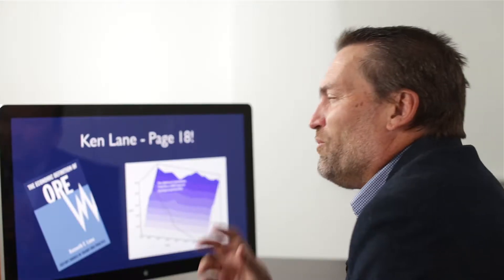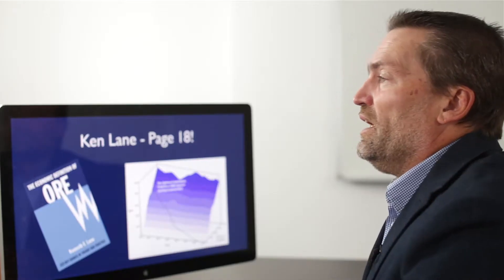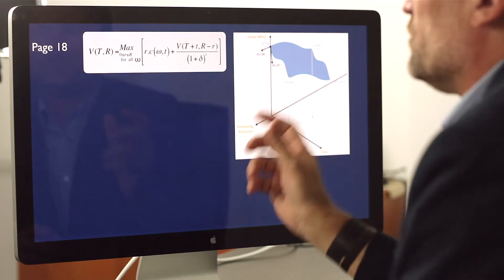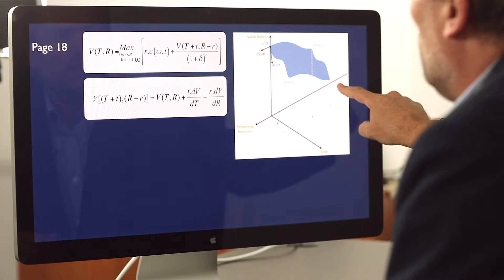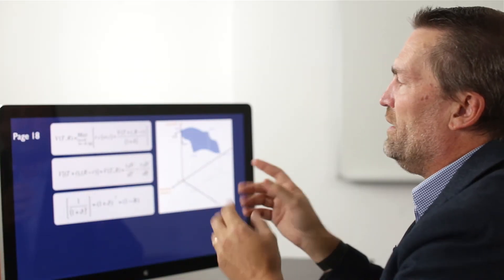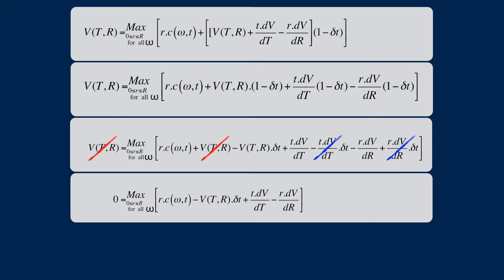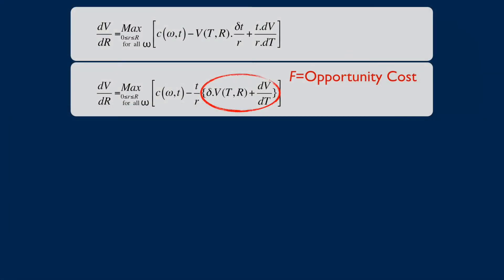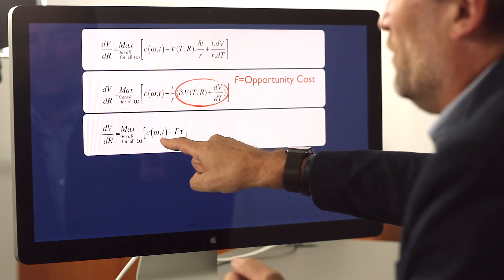COMET ONE || Cut-off Grade Algorithm Derivation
This video explains page 18, the difficult page of cut-off grade theory from Ken Lane’s The Economic Definition of Ore -Cut-off Grades in Theory and Practice (1988 and revised in 1997).